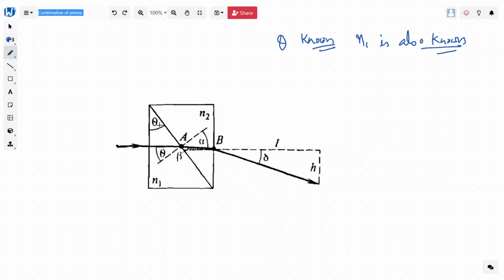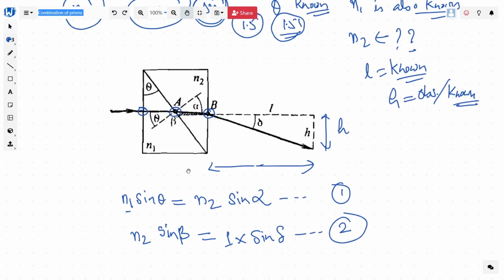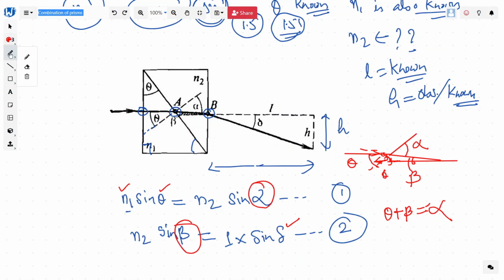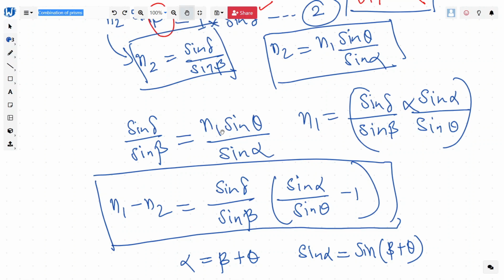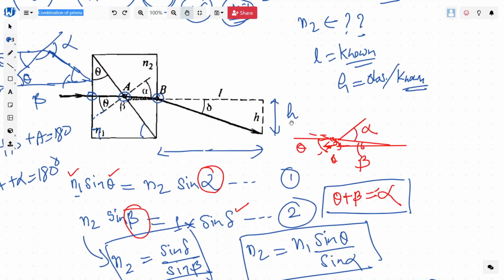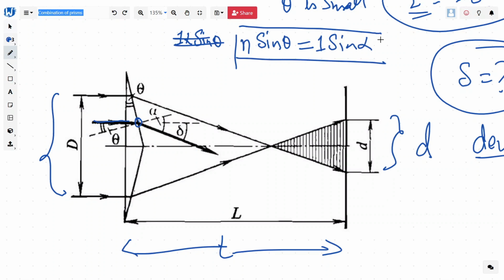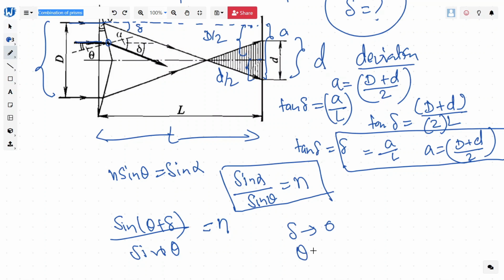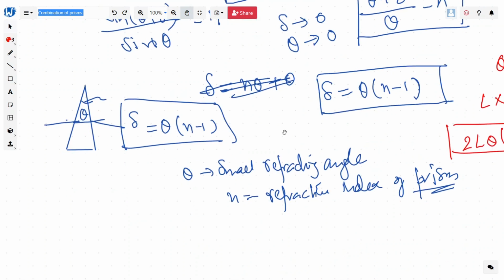Combination of prisms - Deep Dive Physics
This video is about combination of prisms. This video is part of Deep Dive series on Optics for IIT-JEE & NEET.